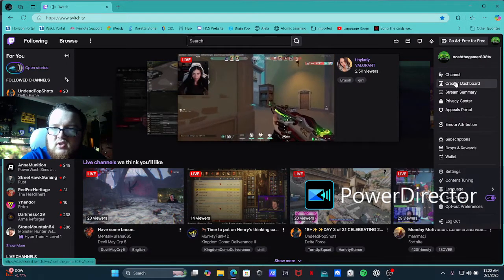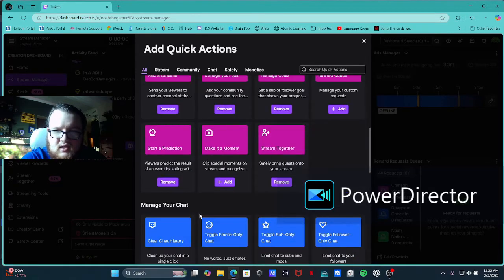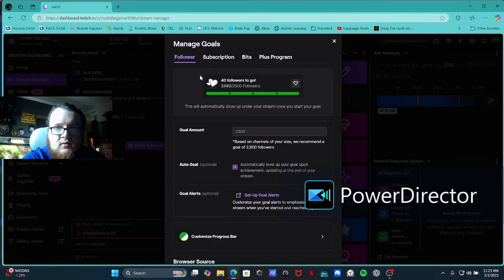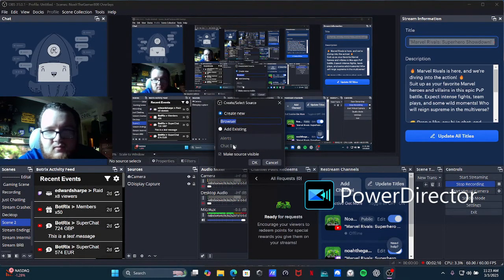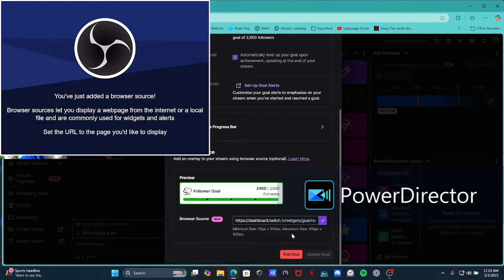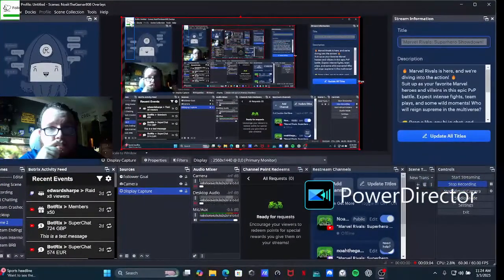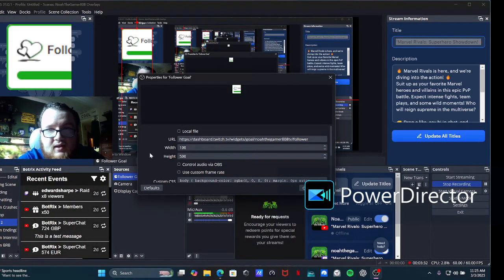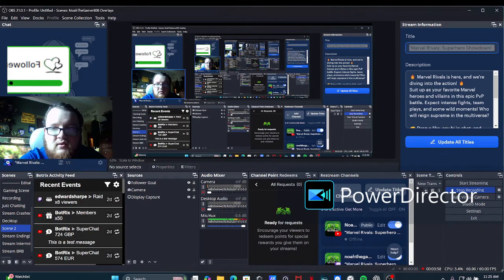How to Add a Follower Goal in OBS – Easy Tutorial! 🎯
Want to grow your channel and engage your viewers with a Follower Goal on OBS? In this step-by-step guide, I'll show you how to add a follower goal using StreamElements, Streamlabs, and OBS overlays to track your progress in real time! 🚀

💻 In This Video, You’ll Learn:
✅ How to set up a follower goal in StreamElements & Streamlabs
✅ How to add the goal overlay in OBS Studio
✅ Customization tips to match your stream’s look

📌 Resources Mentioned:
🔗 StreamElements
🔗 Streamlabs
🔗 OBS Studio

💡 Got questions? Drop them in the comments below, and I’ll help you out! 👍